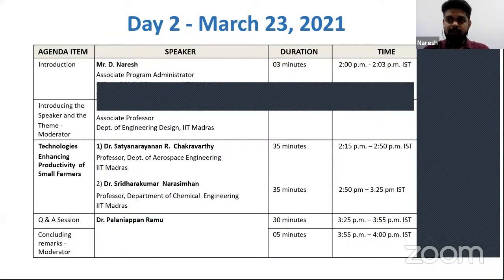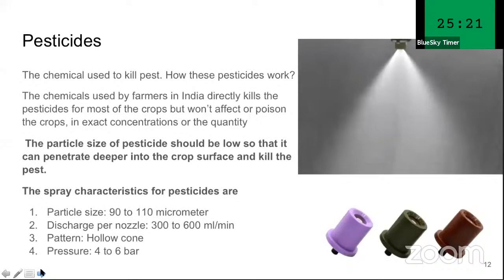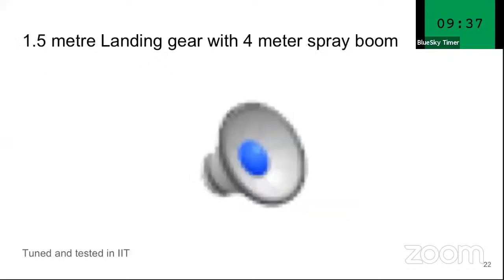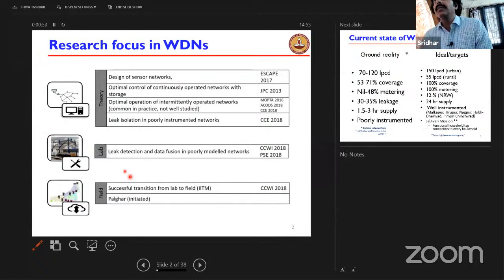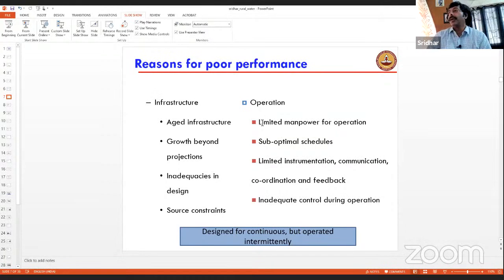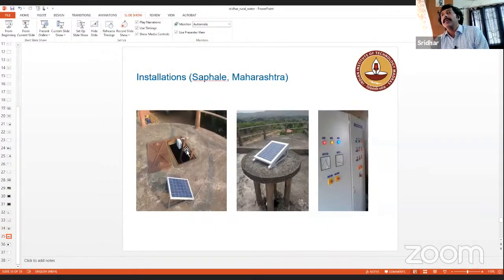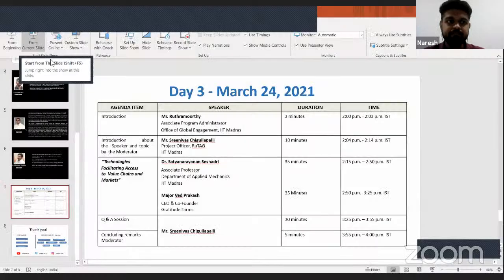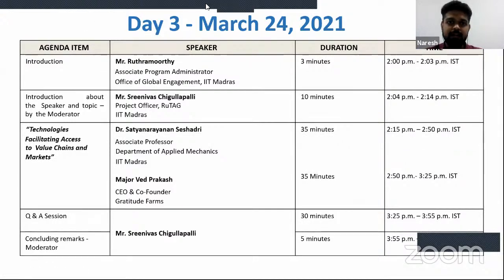AARDO-IITM e-training Program | 23 March | Day 2